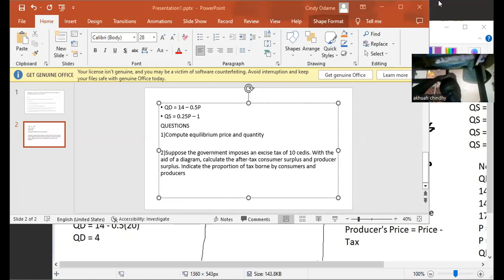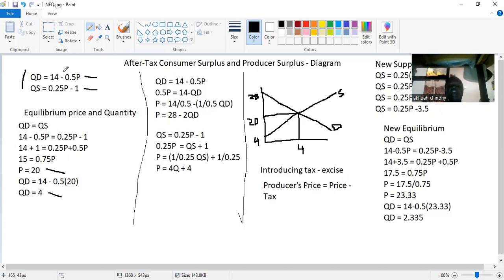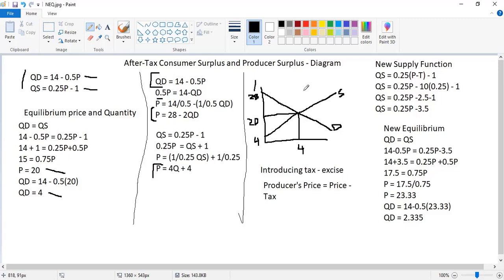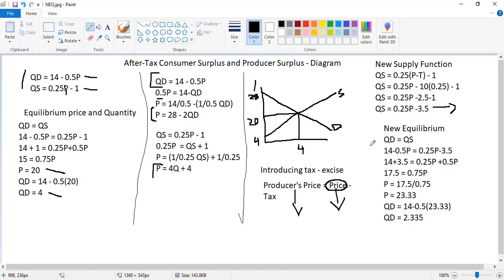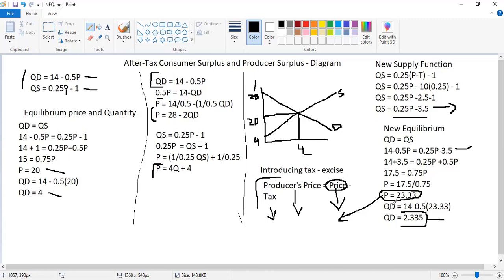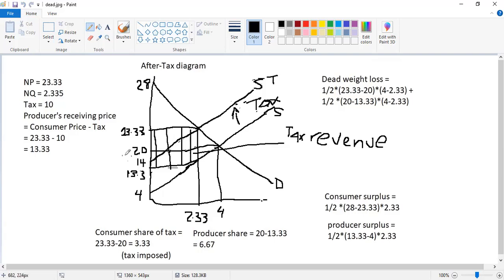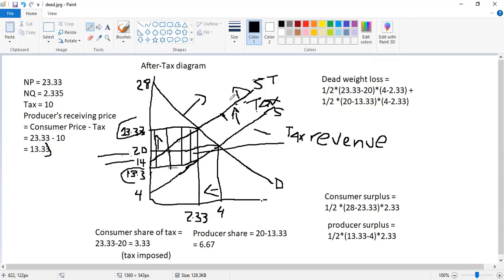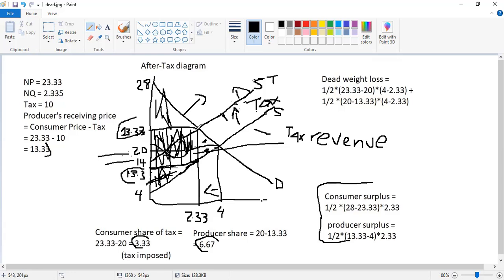Effect of Tax imposition on Producer and Consumer surplus- Comprehensive diagram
This video explains how to demonstrate the effect of tax imposition on econmic welfare